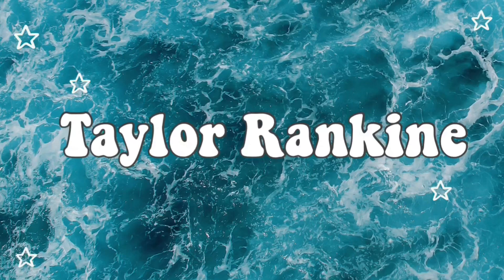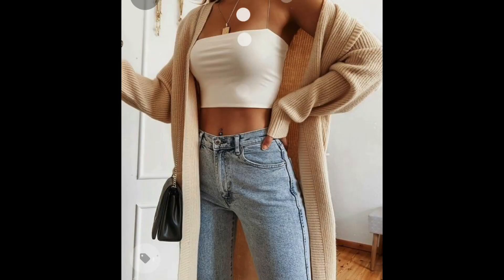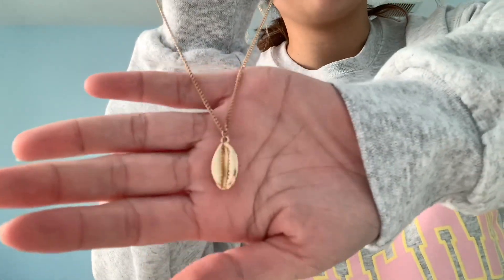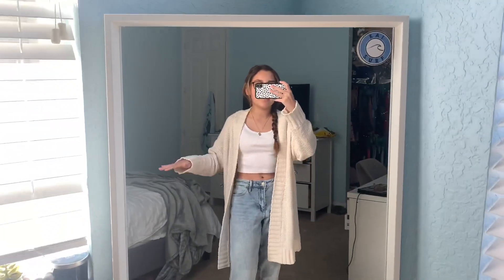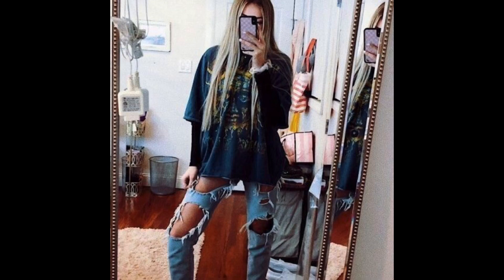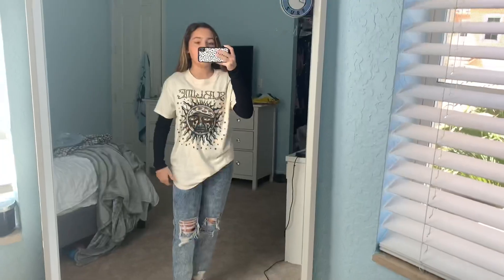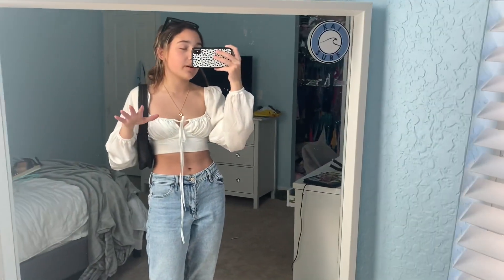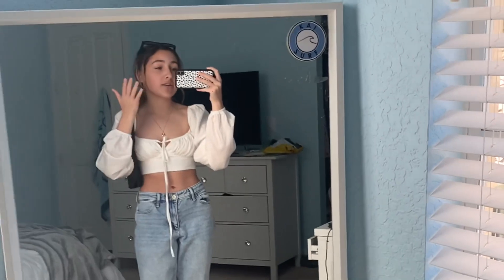Recreating Pinterest outfits *CUTE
Thanks so much for checking out my video! If you guys want more content like this let me know down in the comment section!